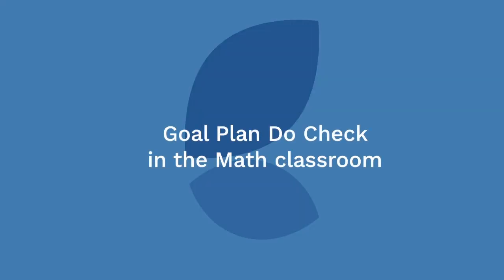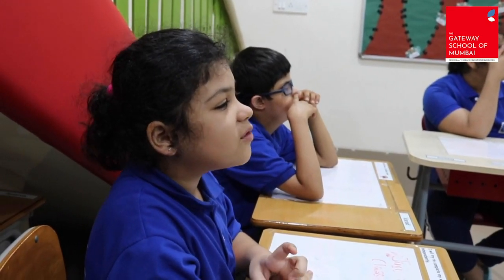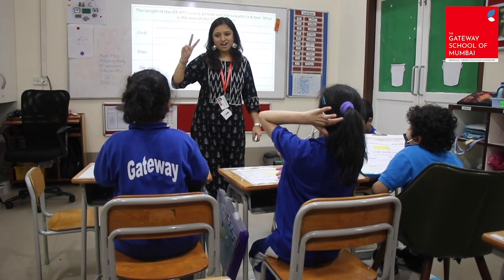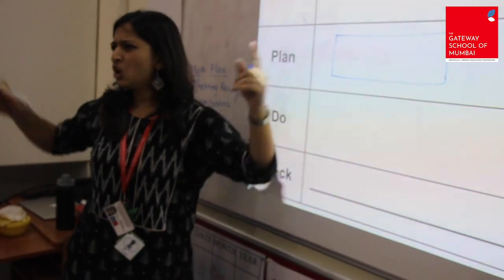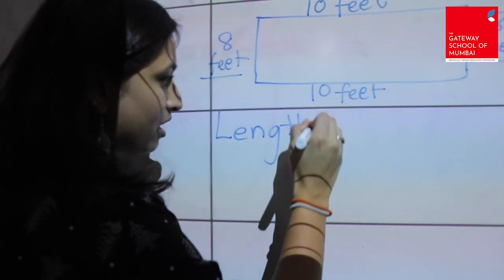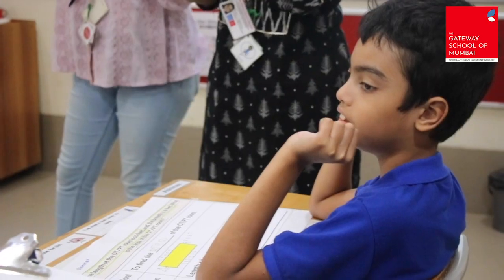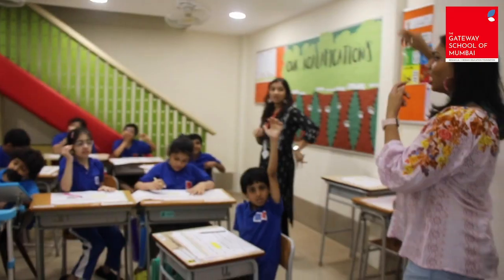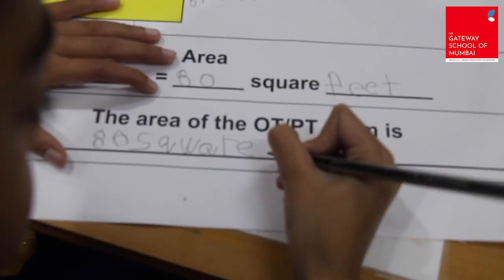Episode 7: Goal Plan Do Check - GPDC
Brain science indicates that the best problem solvers have the ability to switch between zooming in (details) and zooming out (making sense of a problem). In this episode, we will show you a problem-solving strategy called 'Goal Plan Do Check - GPDC'. GPDC is a thinking structure that helps guide thinking by breaking the problem into smaller chunks which eventually assists metacognition, organization, and development of executive function skills.